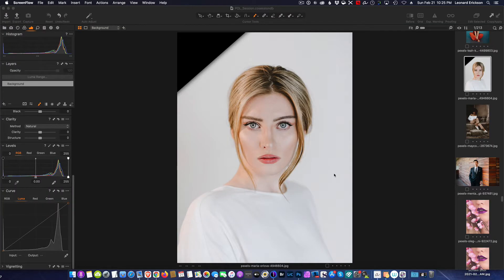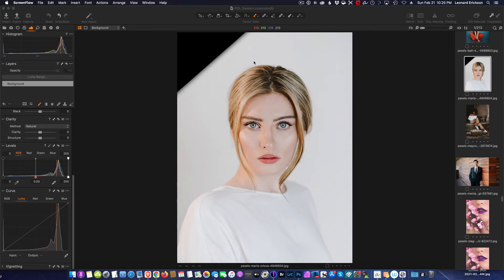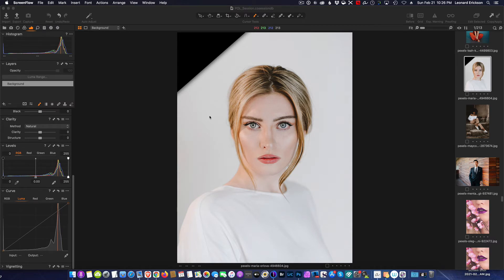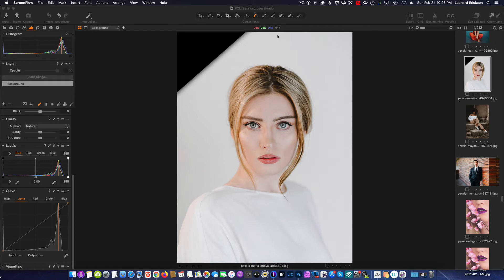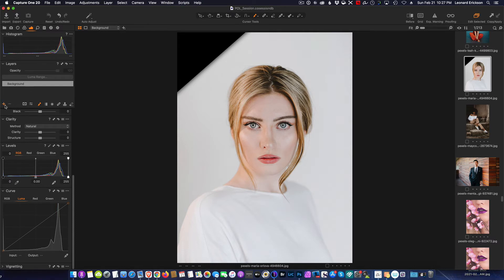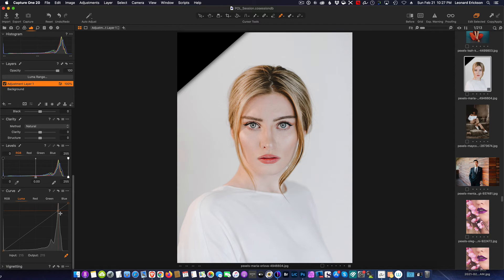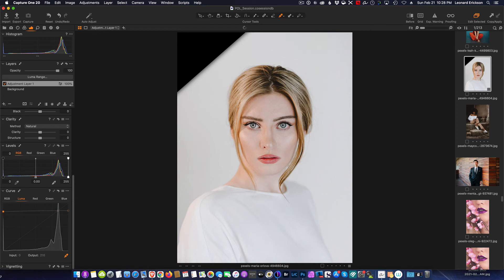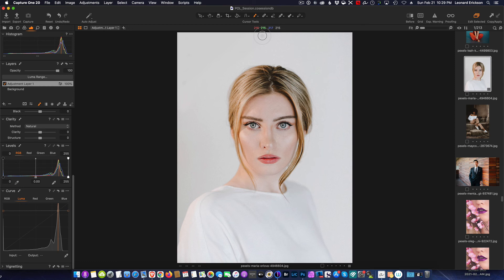Quickly Fix Portrait Backgrounds in Capture One 20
How to quickly fix a background in Capture One without having to round trip into Photoshop

Bitcoin: bc1qjy6mkrhea480zddslslzmsx563fk7lqkhw8vcr
Ethereum: 0x574aa19361bF5517d7F9175a34C2E3D690D3A9bd